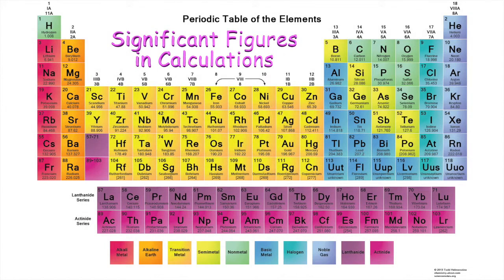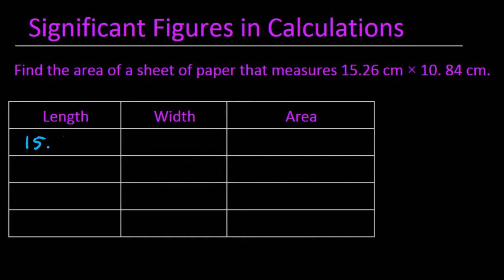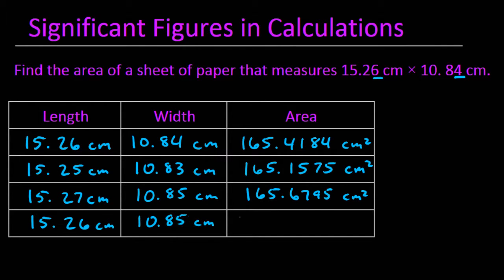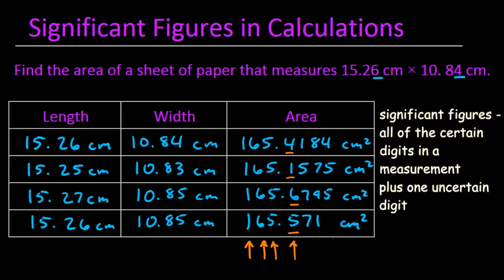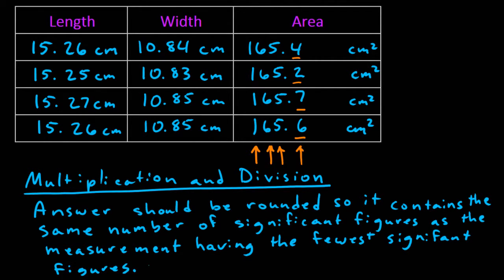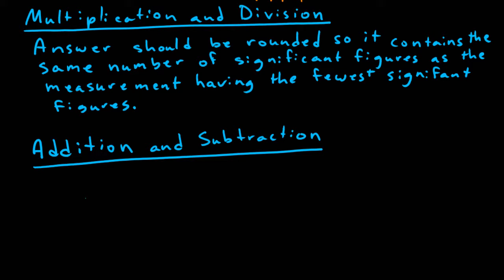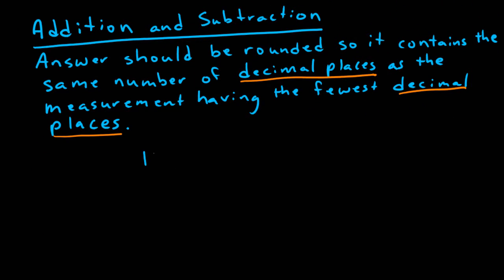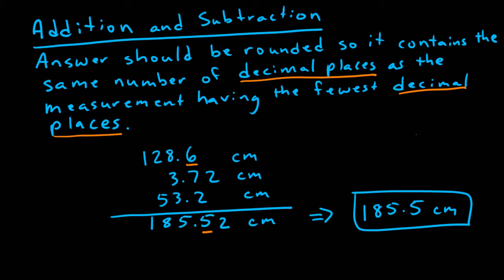Significant Figures in Calculations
Performing calculations with regard to significant figures. Developed with the support of Minnesota State Colleges and Universities and Anoka-Ramsey Community College.